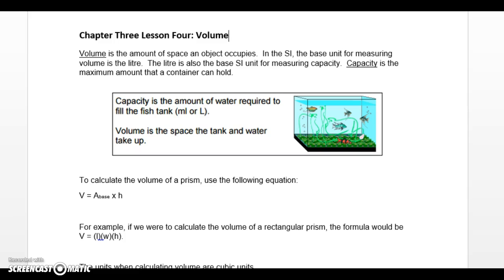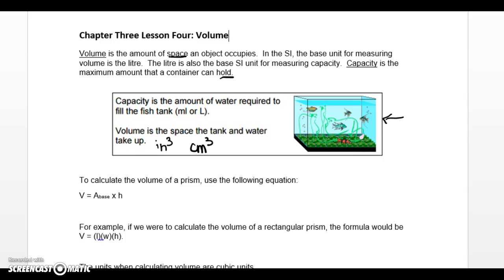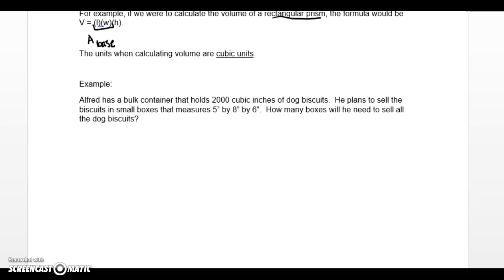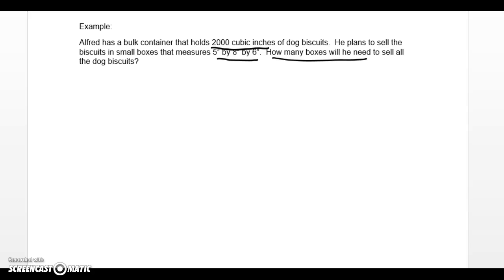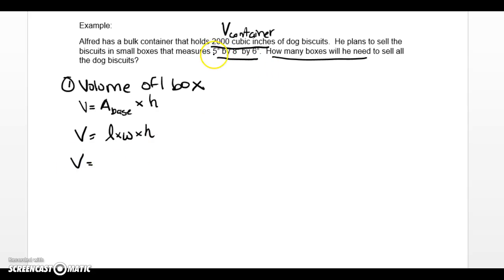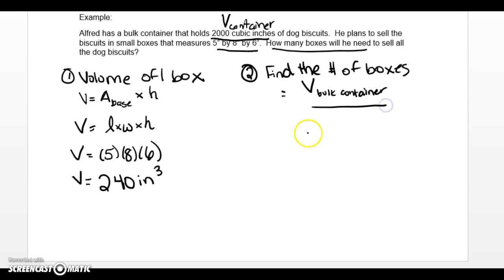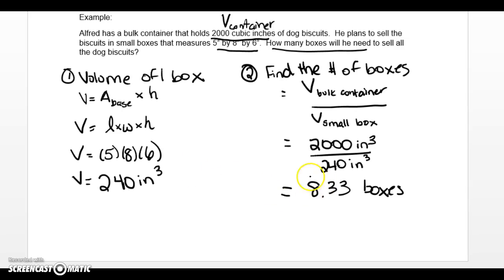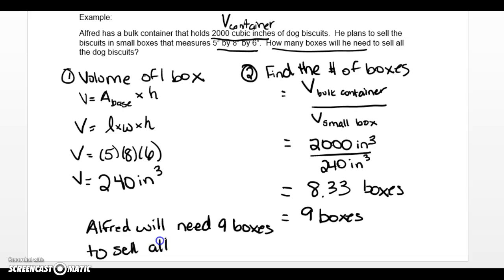WA10 Lesson 3.4 Volume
Workplace and Apprenticeship Math 10 Lesson 3.4 Volume.  Majority of questions come from the Math Works 10 Textbook and Workbook